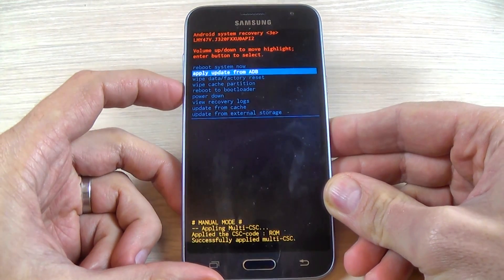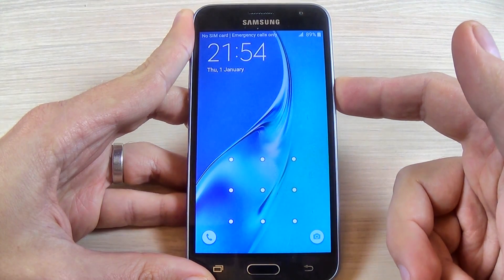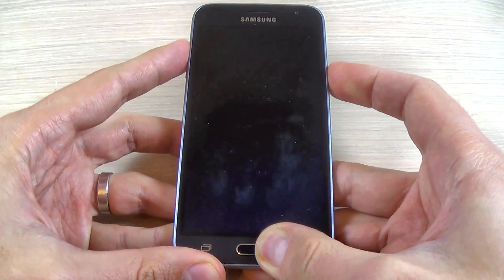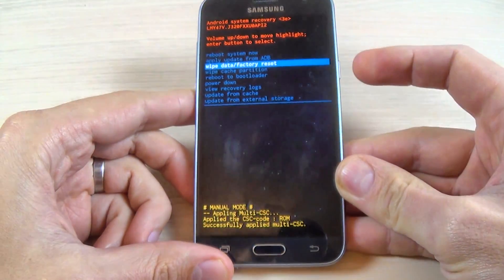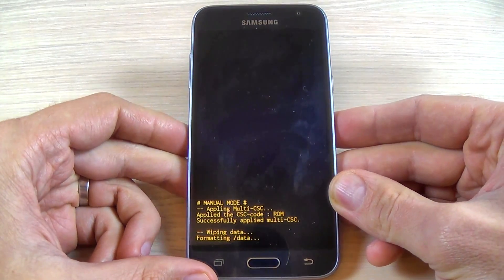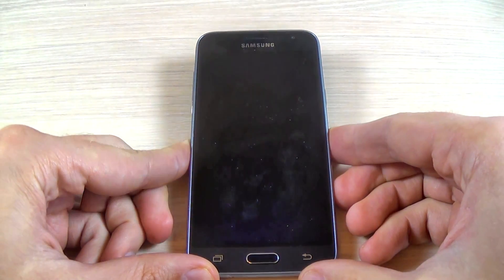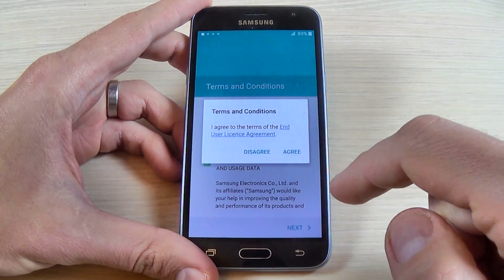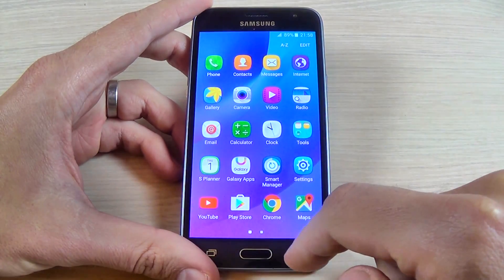HARD RESET Samsung Galaxy J1, J3 (2016) |How to Reset to Factory Settings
In this tutorial I will show you how to hard reset, free and easy, Samsung Galaxy J1 (2016) J120F and J3 (2016) J320F (Android 5.1.1). to factory settings from recovery mode.You can use this operation to fix issues like freezing, running slow, to remove a file or virus or to clear the memory space or if you forget your security code, password, pattern or pin code. . .
IMPORTANT
Before performing a hard reset, make sure you know your Google login and password. If you have Android version 5.1 or higher on your device and you have added a Google account, you might be asked to input the Google account login and password after you perform o software repair.If you cannot provide this information during the setup process, you won't be able to use the device at all after software repair!

This method will not upgrade or downgrade the firmware version of your Samsung and it will NOT UNLOCK the network lock!